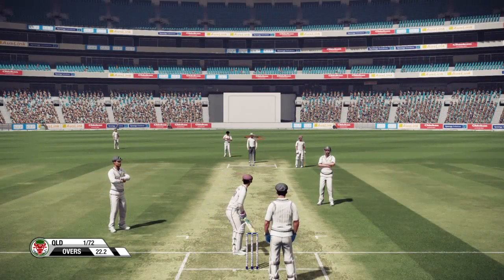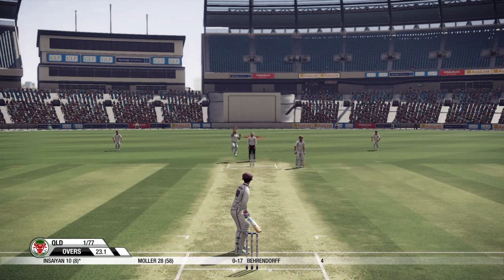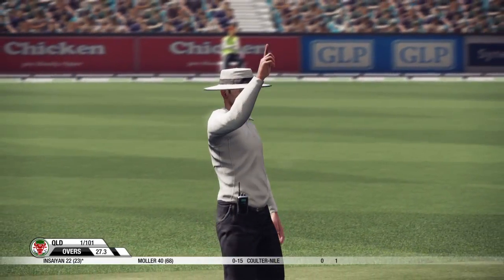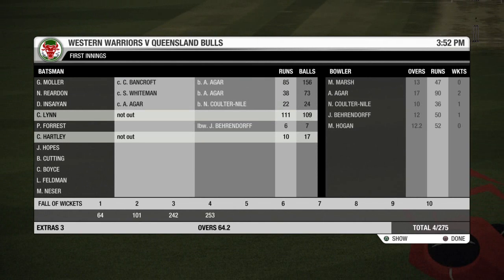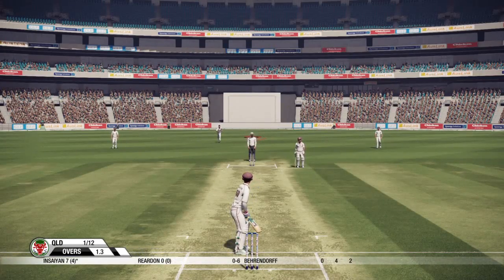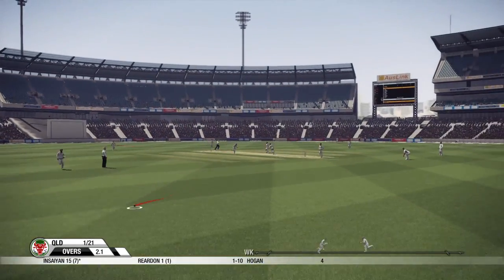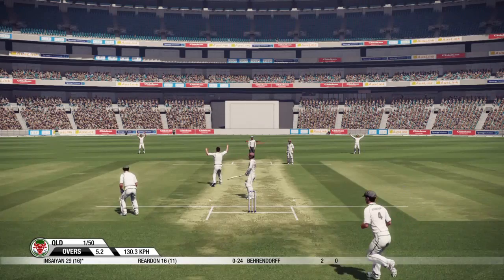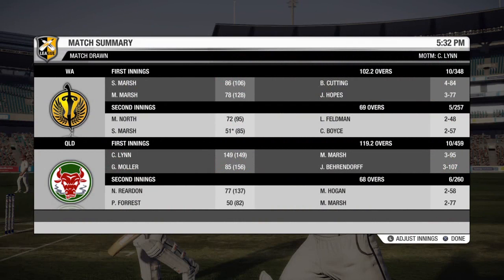Don Bradman Cricket 14 - My Career ep.2